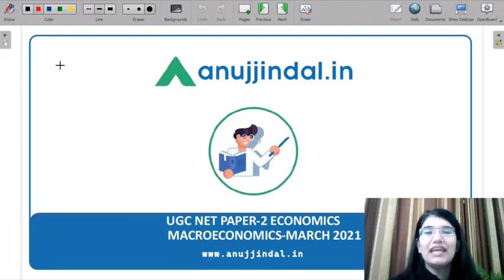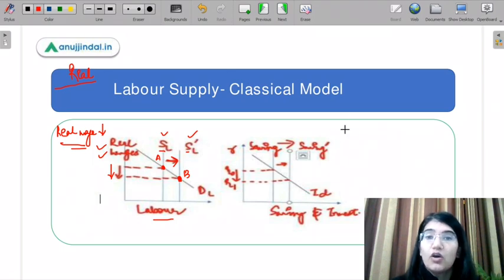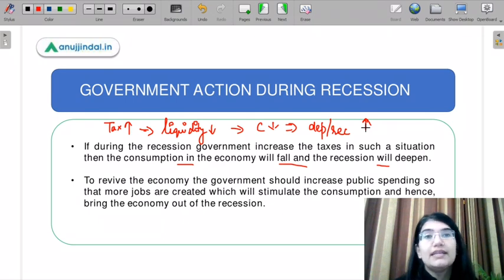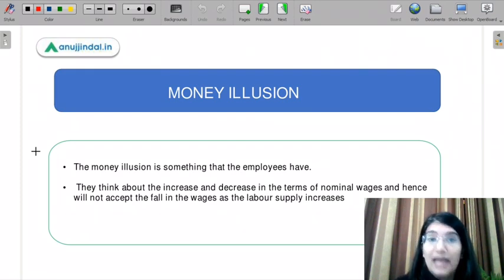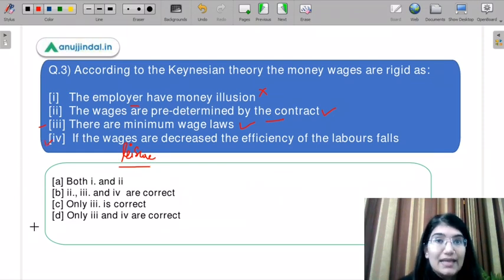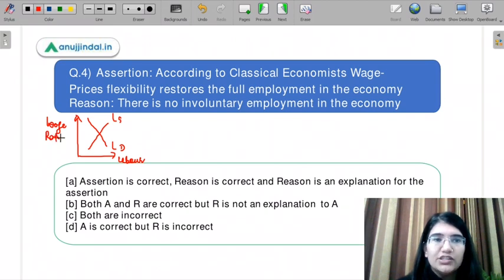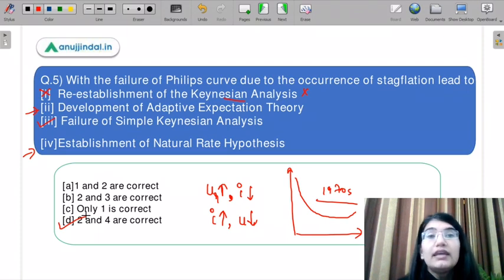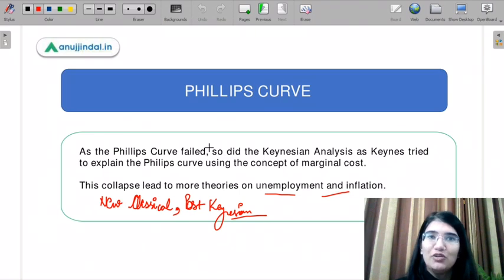UGC NET 2021 | Macroeconomics | Paper 2 Economics | Day 2 - by Saveri Ma'am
Hello Everyone!
Let’s kick start your preparation for UGC NET 2021 with one of the most important subjects for this exam. Join me to discuss the most important concepts of Macroeconomics. See you all!